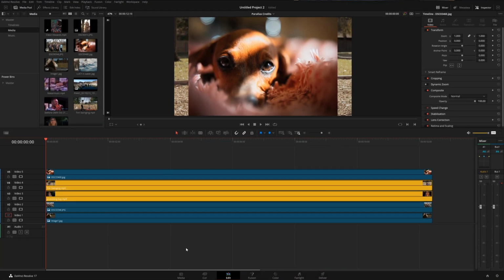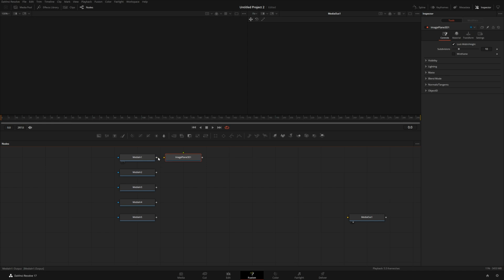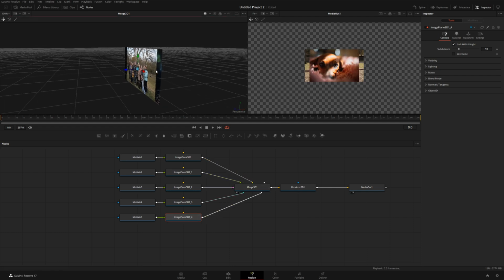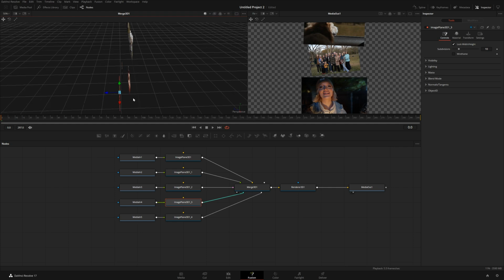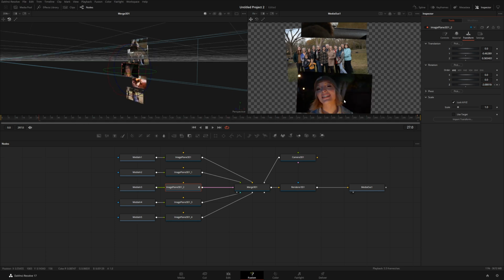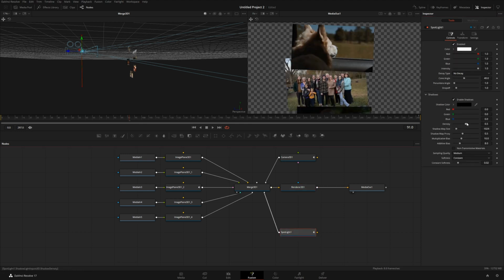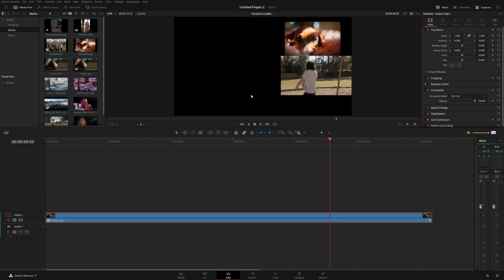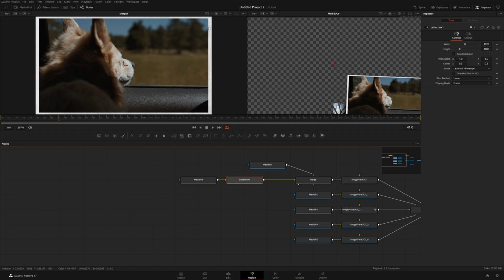How to Create Parallax Credits with Photos and Videos in DaVinci Resolve Fusion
I saw a question asking about creating this parallax credit roll with photos and videos inspired by the end credits in the movie "Instant Family".
Here is a simple method using Fusion inside DaVinci Resolve.

If you have any suggestions for future tutorials, write them in the comments below.